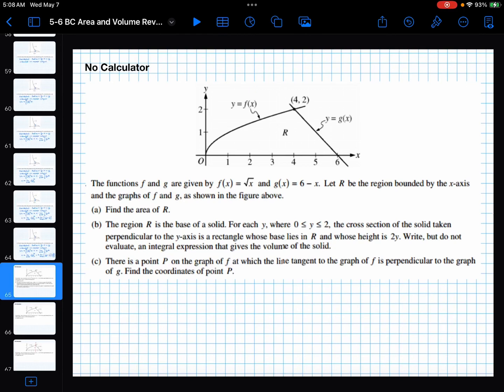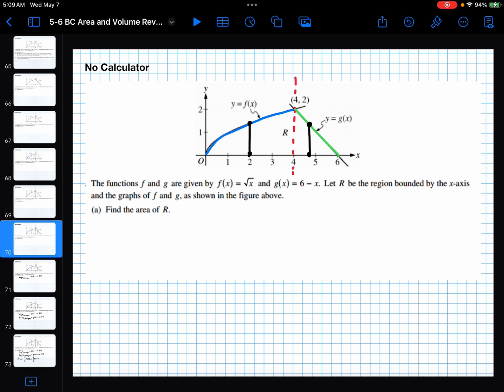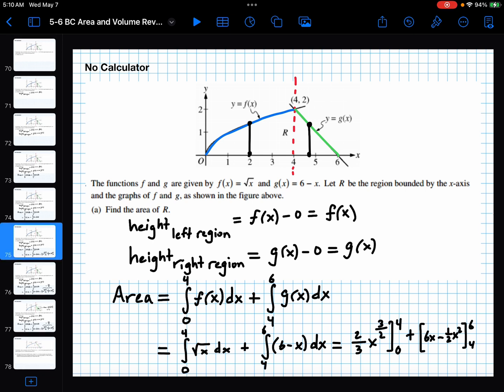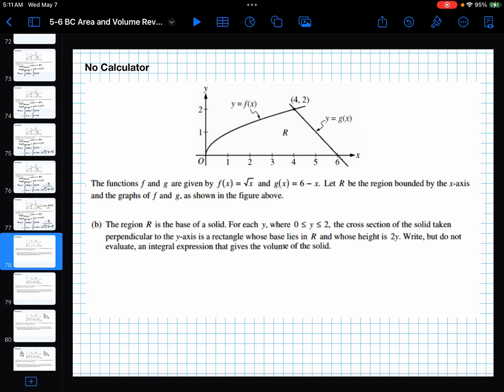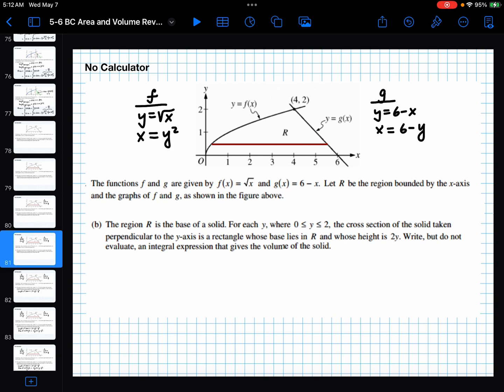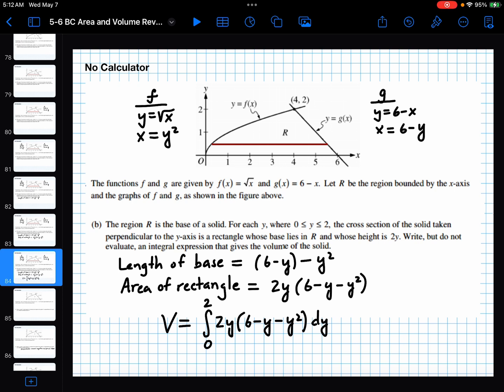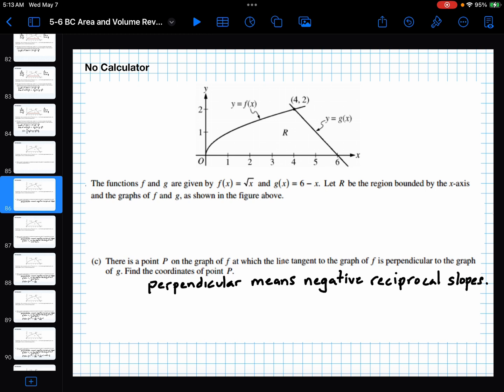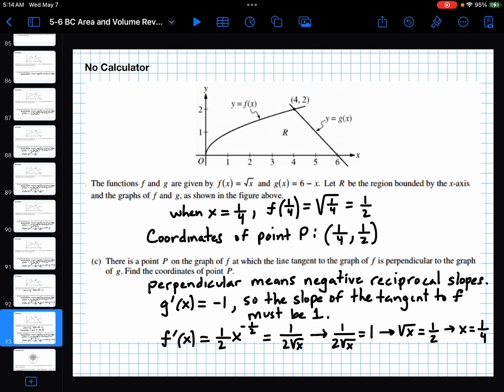Area and Volume Review (#3)